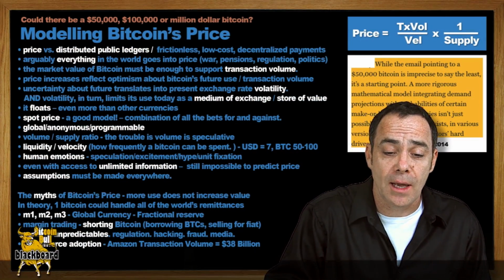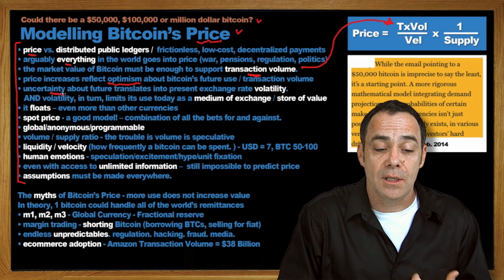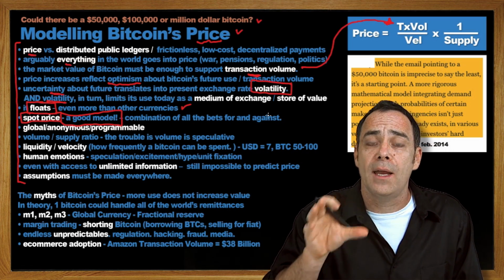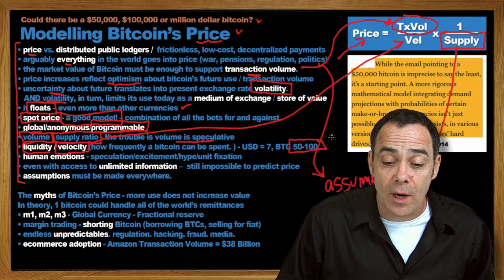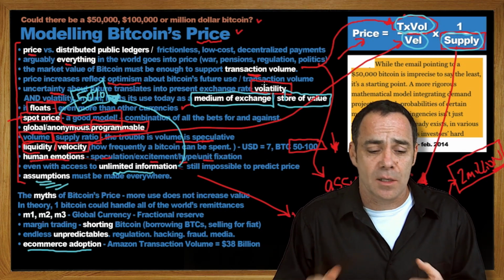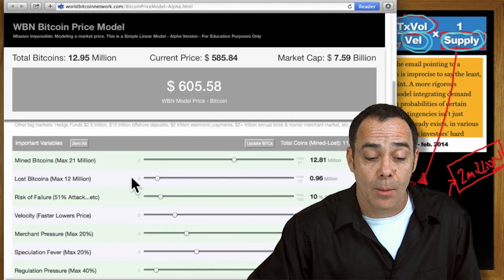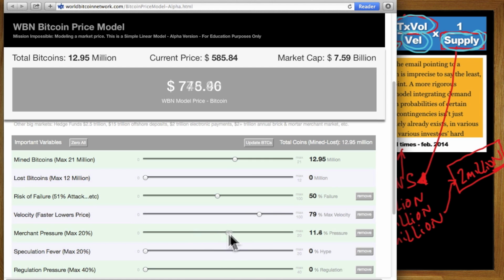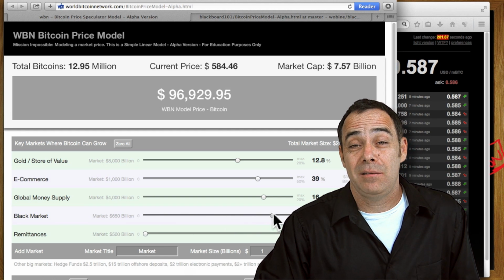Bitcoin 101 - Modelling the Price of Bitcoin - Is a $100,000 bitcoin possible?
Can the price of Bitcoin reach two thousand dollars, ten thousand, or more? Even if you consider the blockchain as the fundamental innovation of Bitcoin, price matters, and indeed, the higher the price, the more Bitcoin is protected.

In this video we focus on price, specifically in the attempt to model the price of Bitcoin. Big investors make price models for assets. Trouble is they keep this information private. Models may not predict the price, but the certainly provide a better understanding. In this video, James walks you through the concepts and challenges of modelling the price of Bitcoin. From velocity, transaction volume, supply, to all the big markets Bitcoin proposes to disrupt (hedge funds, gold, e-commerce, money supply, remittances etc). Better still we walk you through the alpha version of our open-source model.

By playing around with the model, you'll find yourself understanding the concept in a richer way, and soon you'll be walking and talking bitcoin price like a pro.

Welcome to WBN's Bitcoin 101 Blackboard Series -- a full beginner to expert course in bitcoin hosted by James D'Angelo.
Our address...

Thanks, WBN